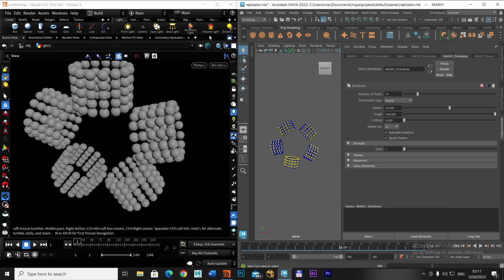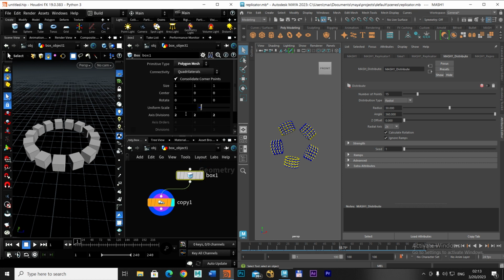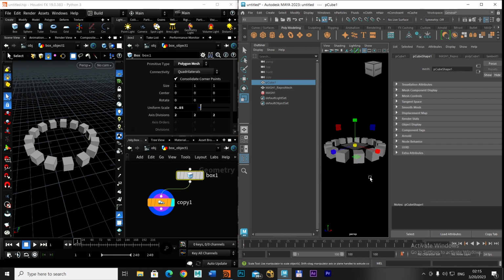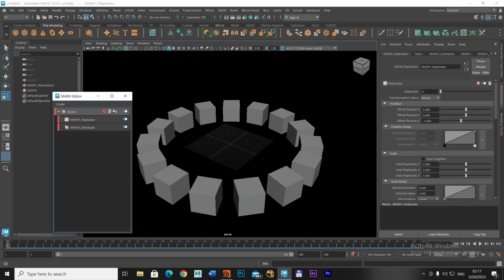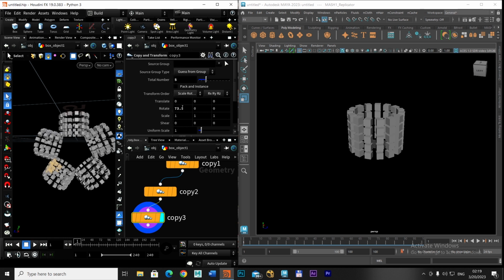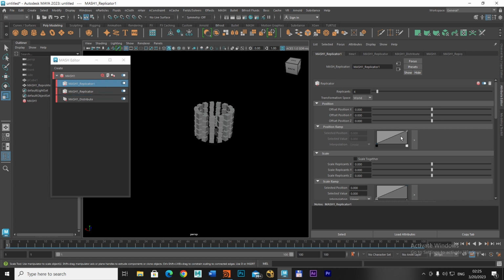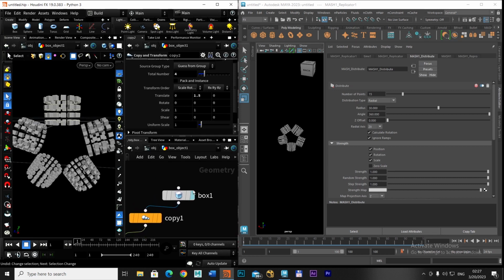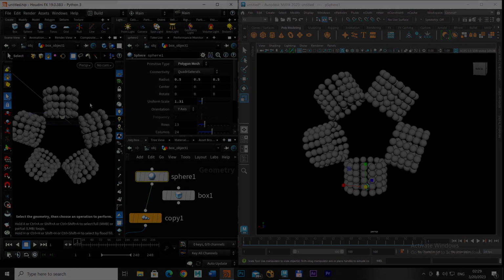Radial duplication in Maya and Houdini. Copying and transforming. Part 6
In this video, we will compare a workflow for creating a radial procedural duplication in Maya and Houdini. We will try to make the scenes with maximum similarity using various tools and workarounds. In Maya, we use the MASH node and Copy and Transform node in Houdini.